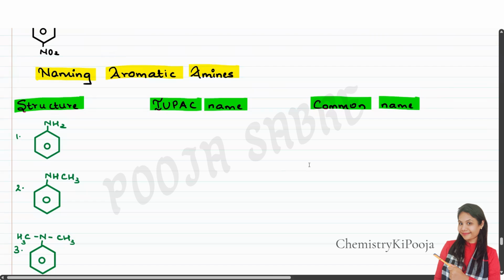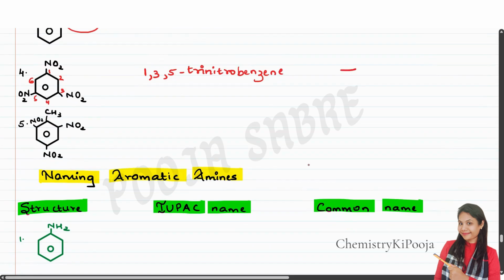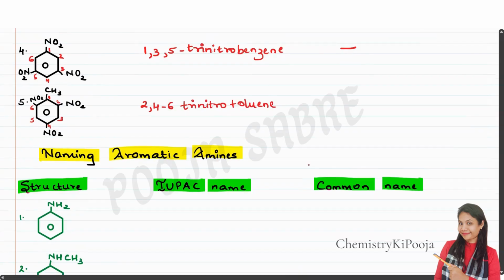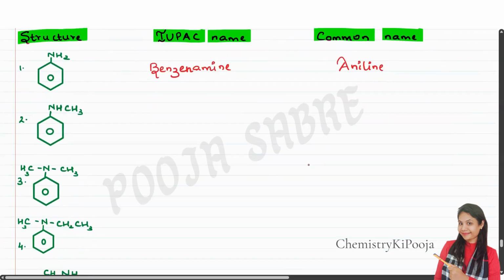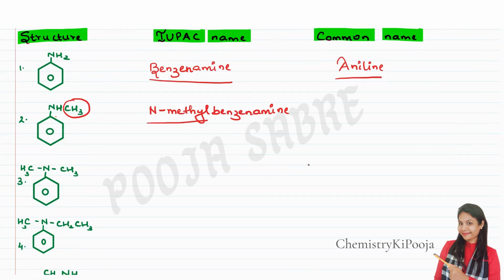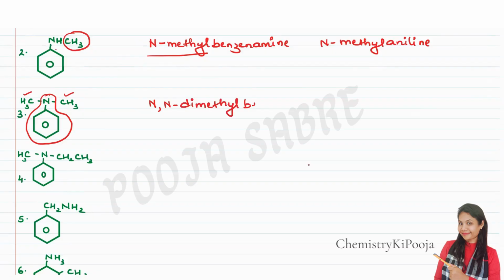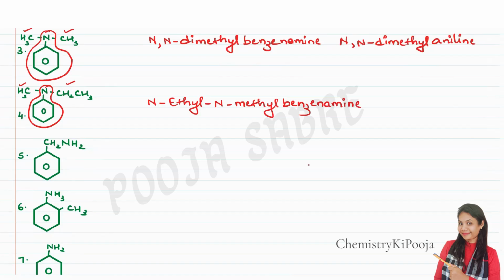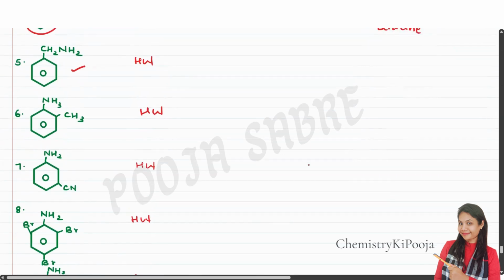AROMATIC AMINES Y